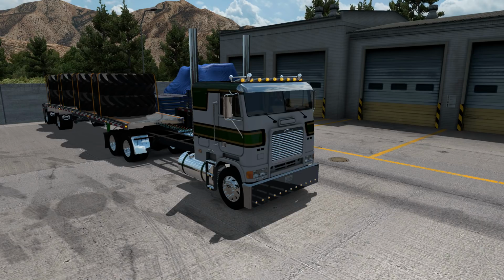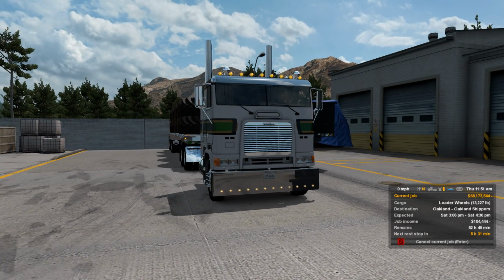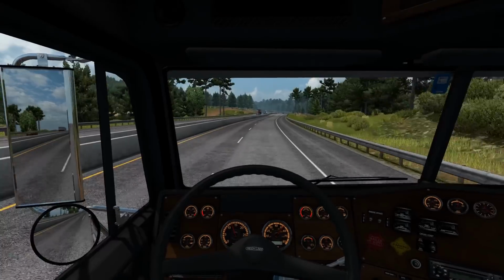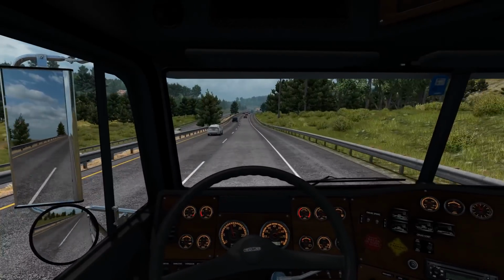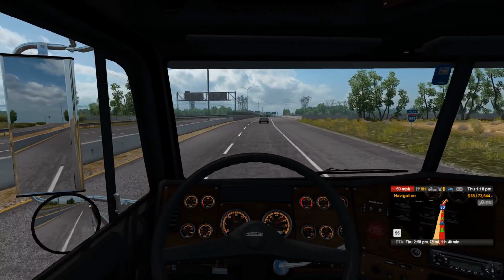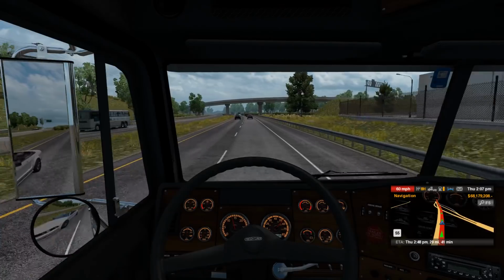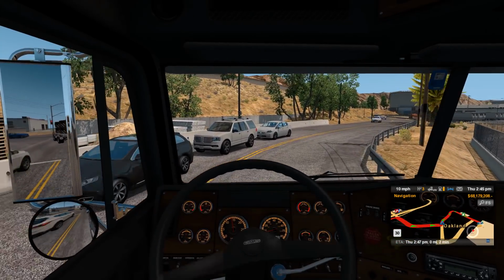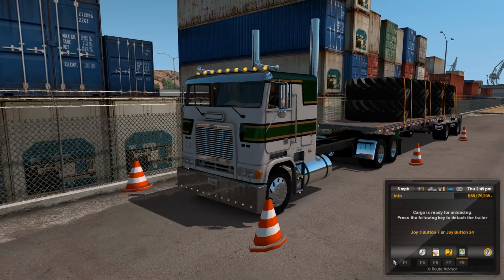American Truck Simulator - Stretched FLB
Stretching it out with the FLB today. It is a early version of the next update for the FLB from Harven.
Try 90,000 and not the lowball number I state in the video. Just a little off!

Jazzycat Trailers and Cargo Patch for 1.31: (MUST BE ABOVE THE MAIN 2.0 PACK!)

Intel i7 8700k
Corsair Hydro Series H110 CPU water cooler
ASUS ROG Maximus X Hero Motherboard
EVGA 1000w Supernova power supply
2 - Samsung 850 EVO 500GB SSD